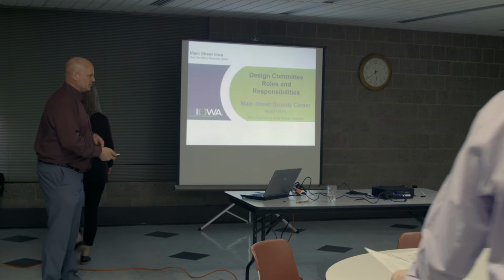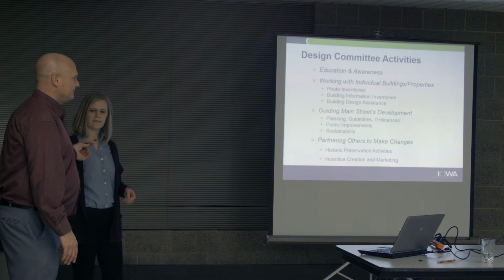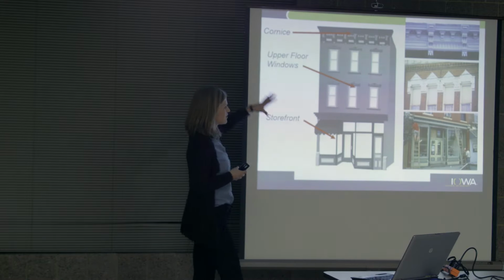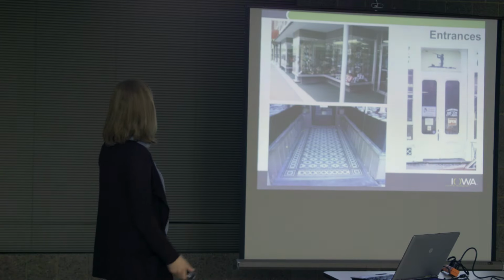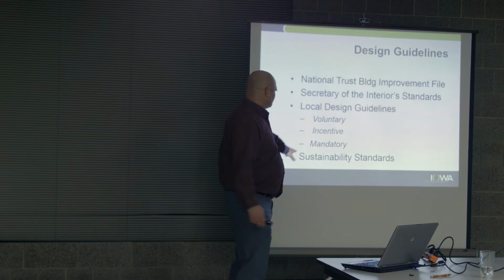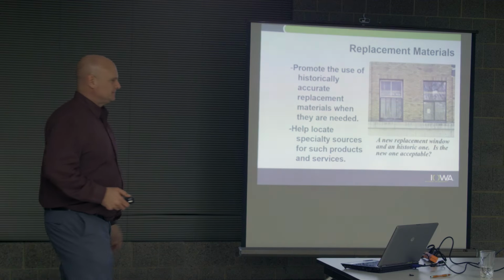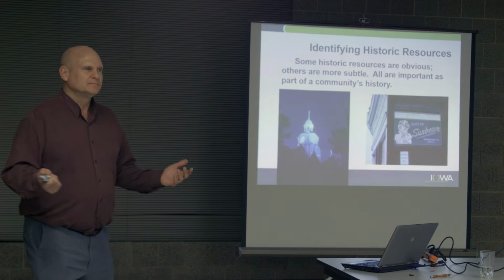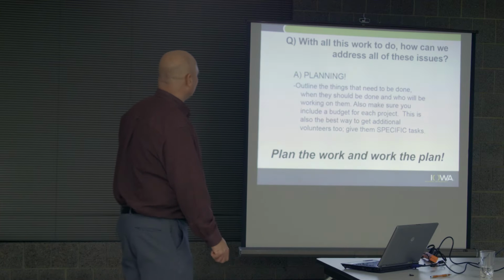Grundy Center Main Street presentation 3 8 2016